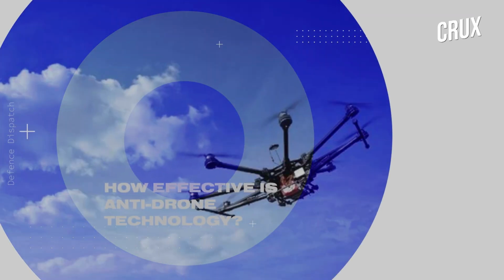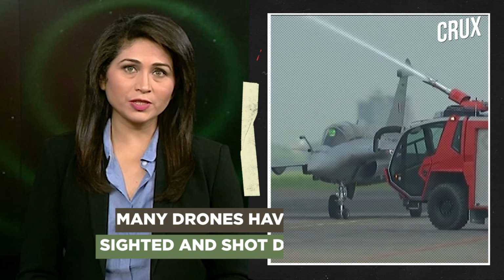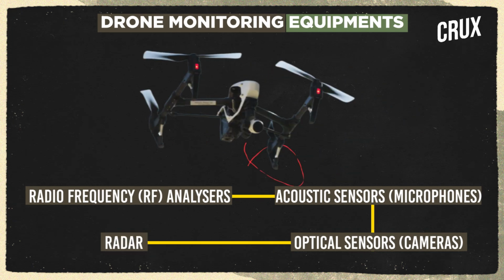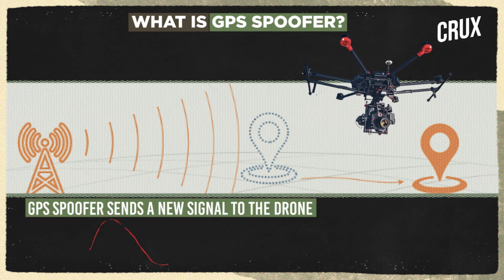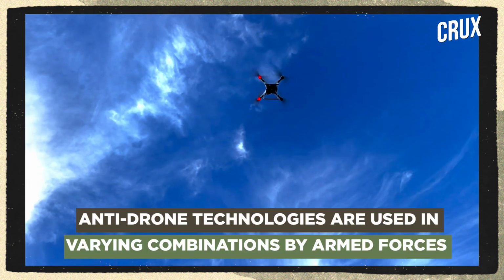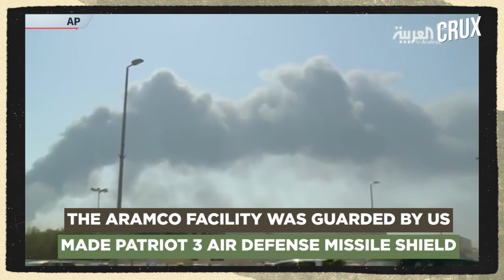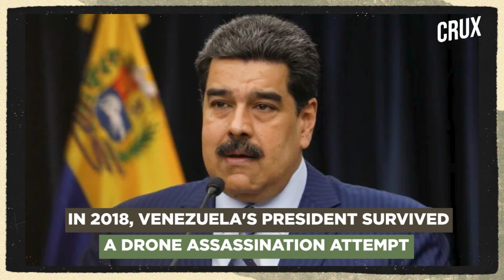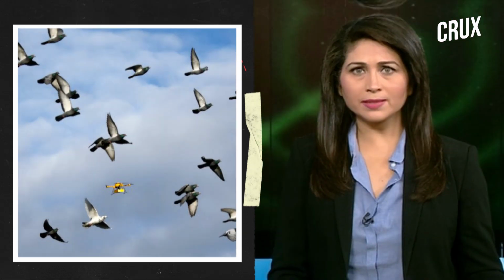Anti-Drone Technologies That Can Help India Avert Another Jammu Airbase Type Attack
Two drones attacked a high-security Indian air force facility in Jammu on June 27. This was the 1st ever drone attack on an Indian military facility. The drones dropped IEDs that triggered two explosions. The drones returned to where they came from. Why could sophisticated radars at the Jammu Airbase detect the incoming drones? Watch the video to know more.

Crux is your daily dose of the big, viral and relevant news in a few minutes.